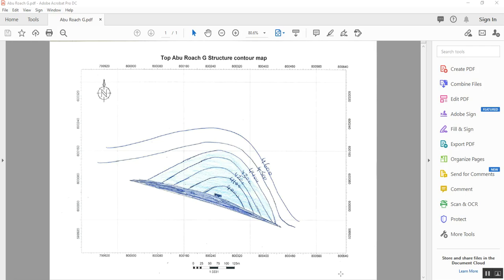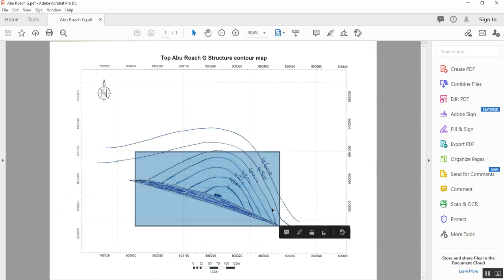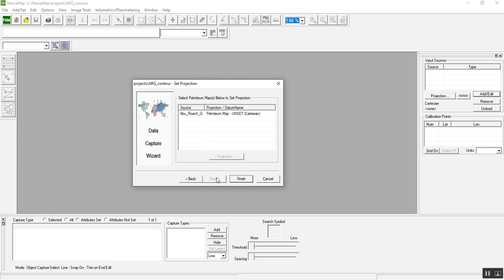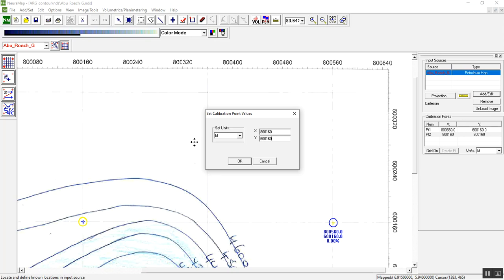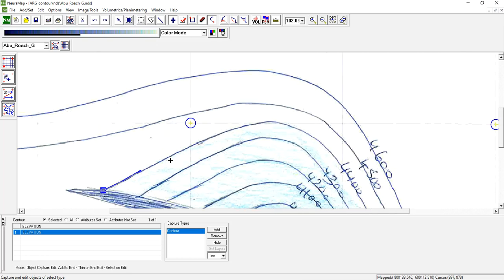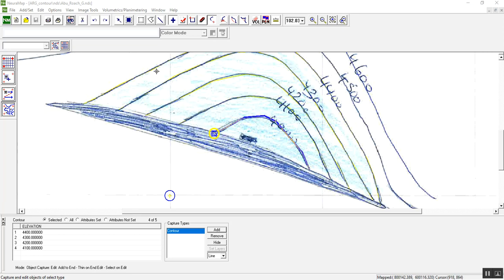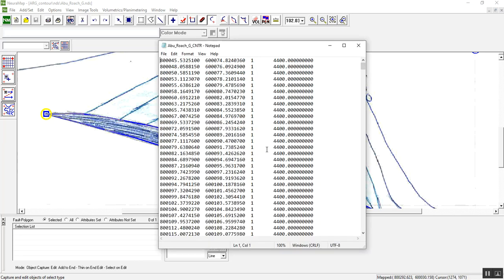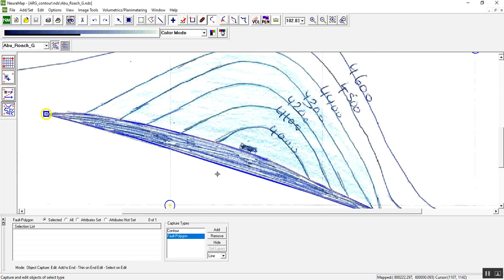How to convert the paper printed maps into digital format using NeuraMap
Starting from scratch,
If you have a hard copy or printed maps, learn hot to convert it into digital format (XYZ) cimply using NeuraMap software.
The output data from NeuraMap can be used in any G&G package like Schlumberger Petrel , IHS Petra, LandMark DecesionSpace , RMS. etc
Simple approach and easy.
Download the example file below:

How to build a Geologic Model from scratch using Petrel